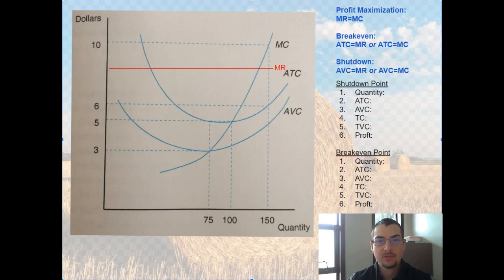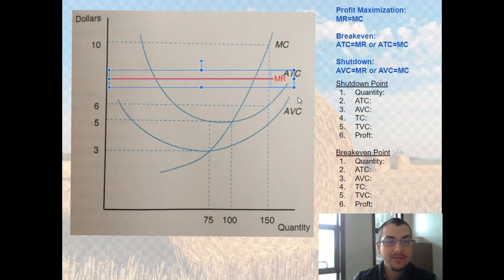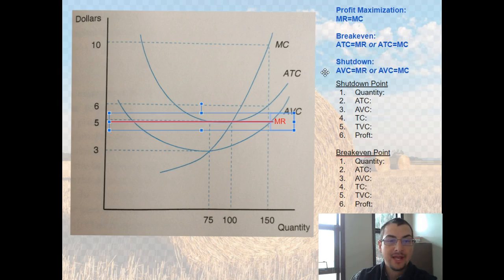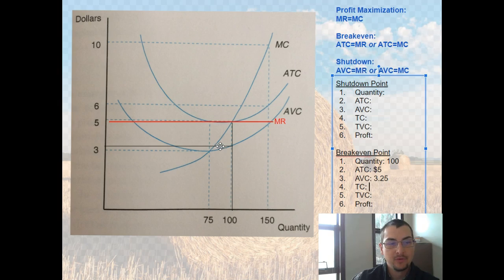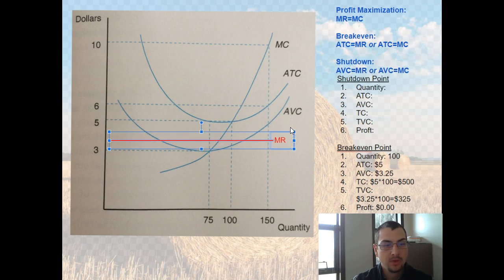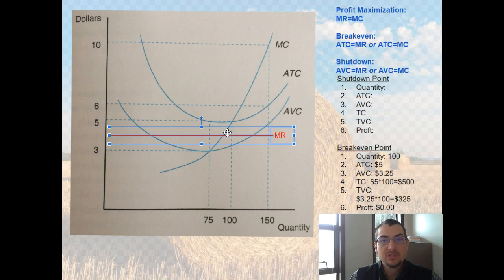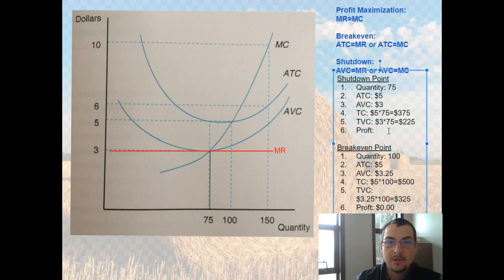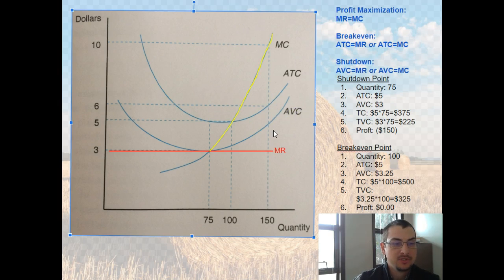Chapter 6 Assignment Q2-4